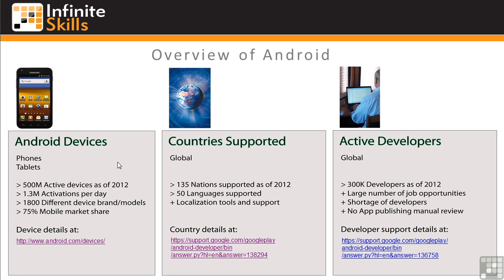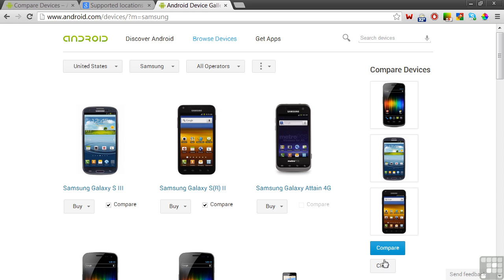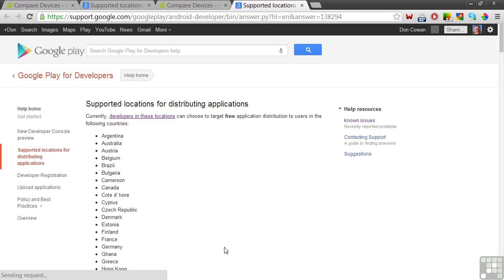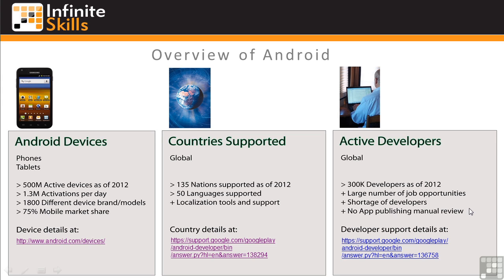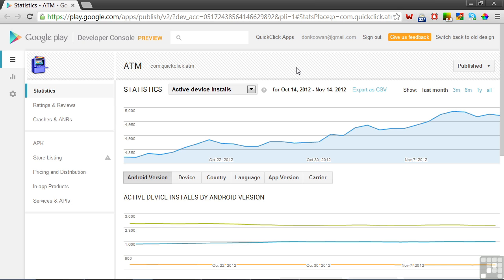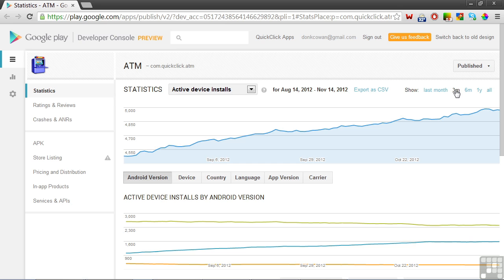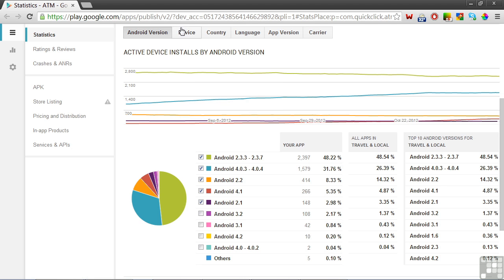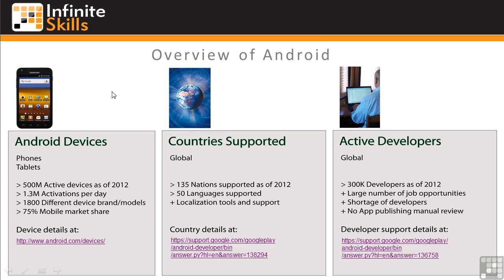Introduction to Developer Console Android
Android development